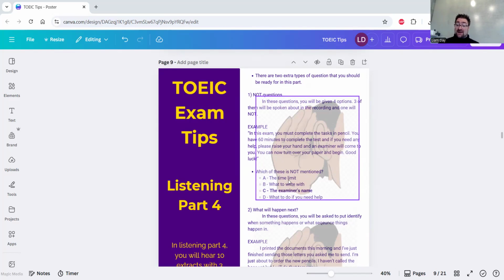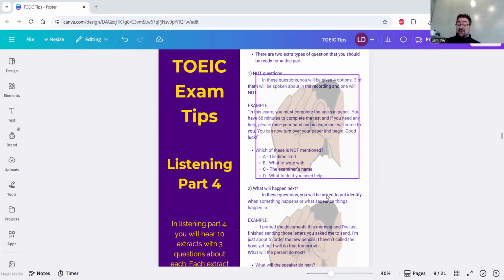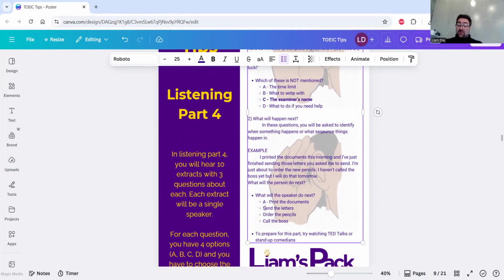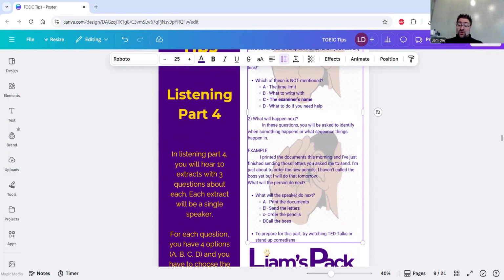TOEIC Listening Part 4